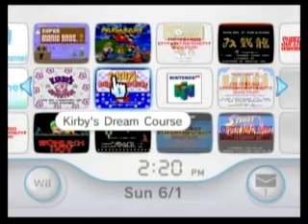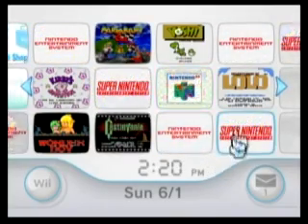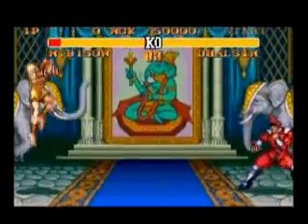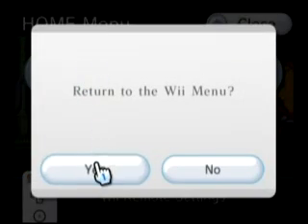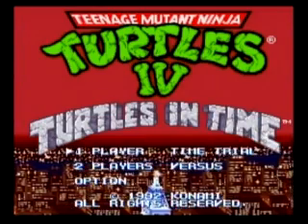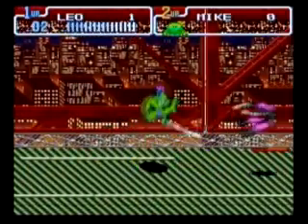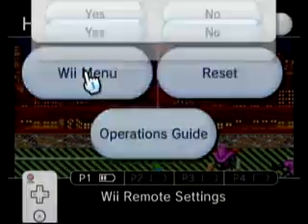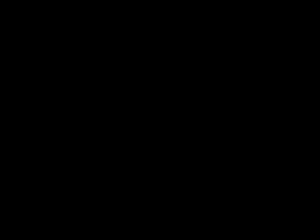How to Inject a Rom file onto a Virtual Console WAD part 1 (blueluigi reupload)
This was a tutorial that blueluigi originally uploaded I believe sometime back in 2008. Here, he provides his viewers with ways on how to inject rom files onto a WAD file for Virtual Console and put it on your Wii. It has long since been deleted from his channel for reasons unknown.

This video is being uploaded for archival purposes, so anything about this video that has been mentioned might not work on today's up-to-date Wiis. You can try it, but I can't guarantee anything nor would I be in anyway responsible for what does happen.